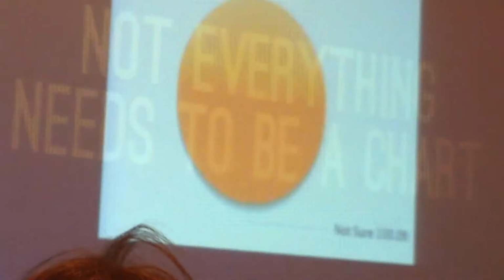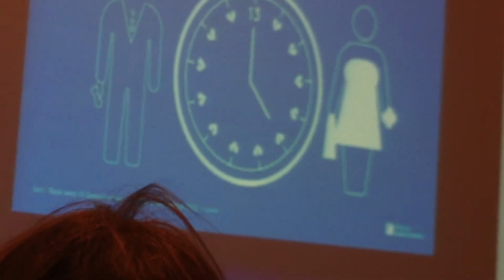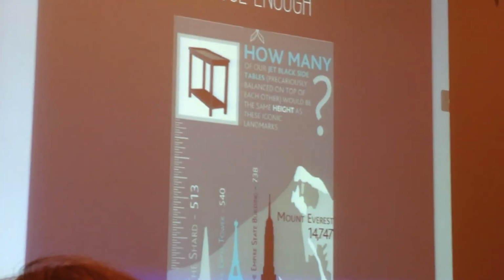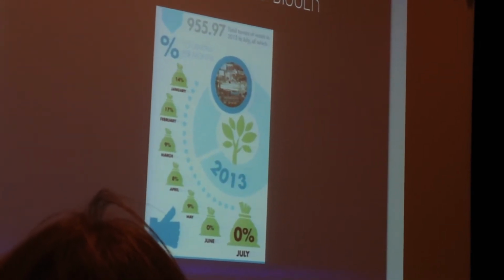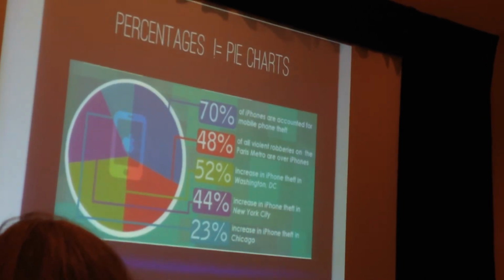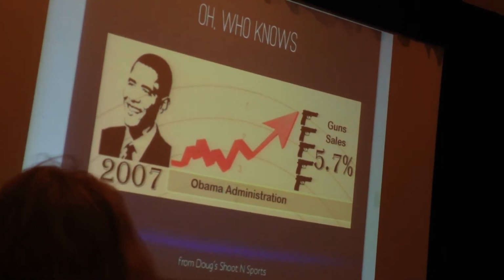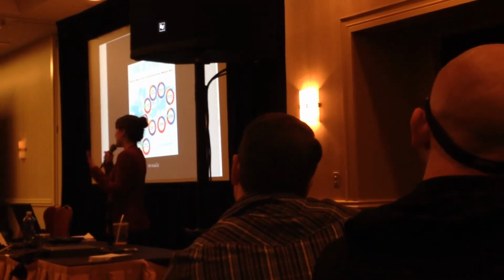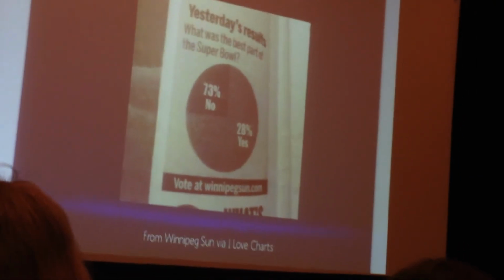Katie Park Nicar 2014 Lightning Talk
What we can learn from terrible data viz, @KatiePark